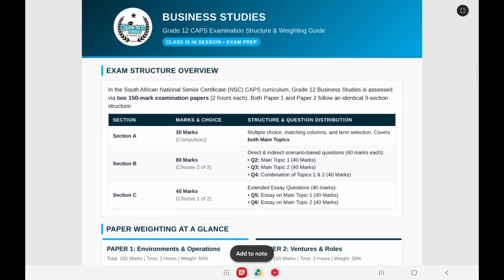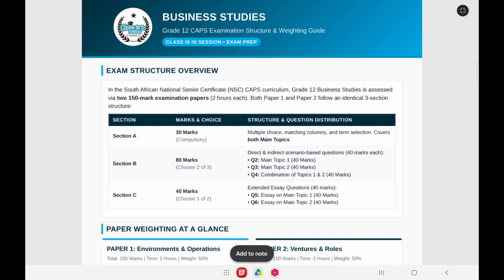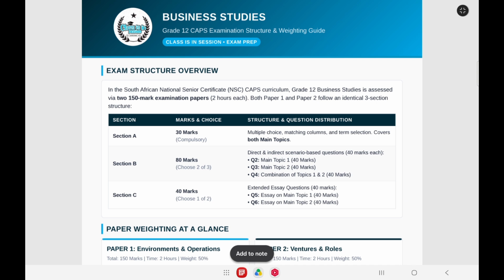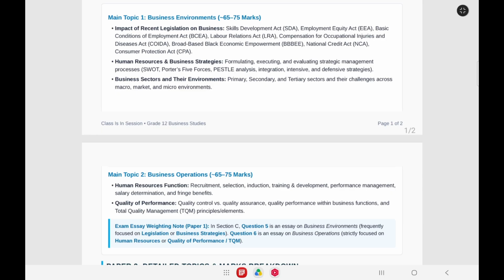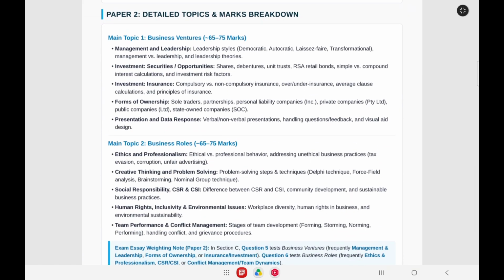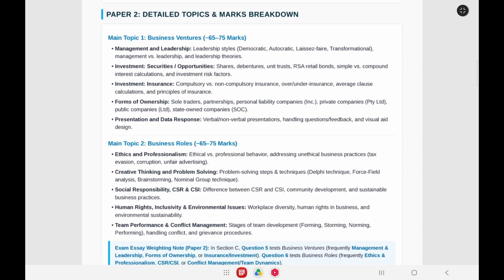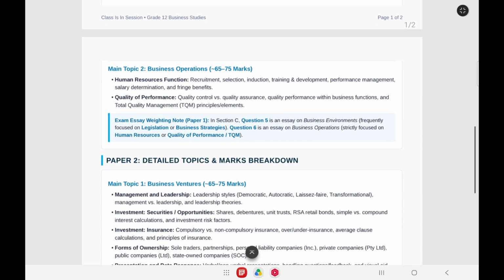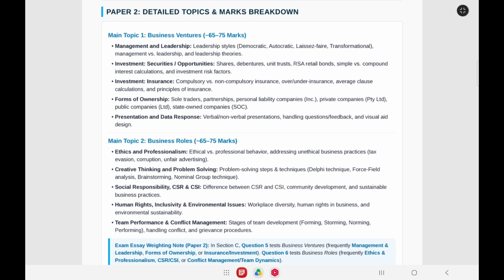Business Studies Grade 12, Question Paper Structure: Paper 1 & 2 | GET OVER 80% DISTINCTION!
Good luck!

See other question paper structures like Mathematics, Accounting, Life Sciences, Physical Sciences & more!

How to apply:
2. You will receive a response a few seconds after. Keep refreshing your emailing app.
3. Read the email that you receive from us. Reply with the information required. Your name, surname, school, province and more.
5. Wait for a response. It could take a few days.